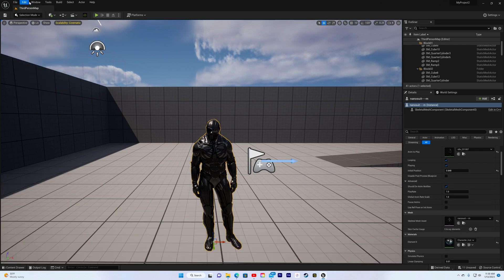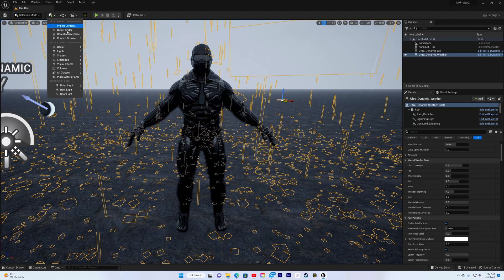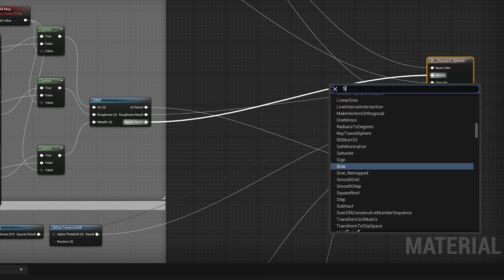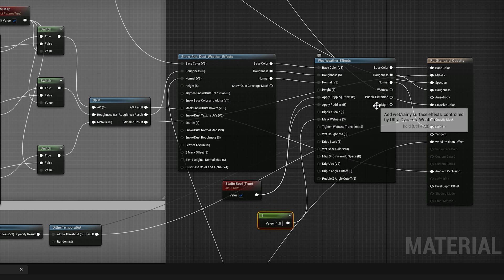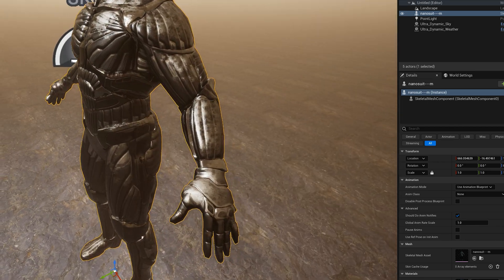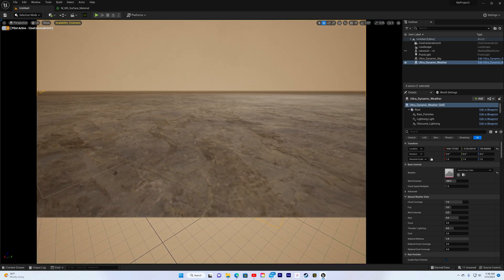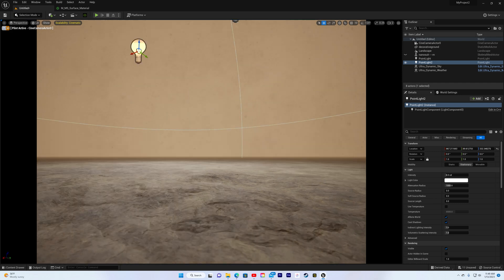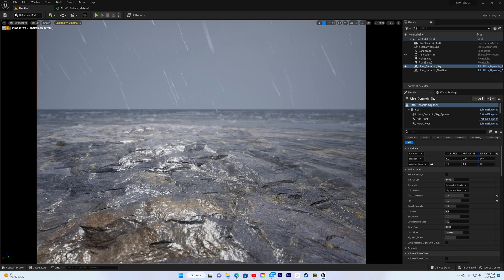Dynamic Weather Tutorial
FULL TUTORIAL ON HOW TO APPLY WEATHER EFFECTS TO ANY SURFACE OR OBJECT UTILIZING ULTRA DYNAMIC SKY INSIDE OF UNREAL ENGINE 5 MARKETPLACE.